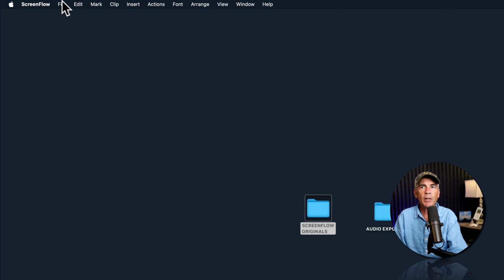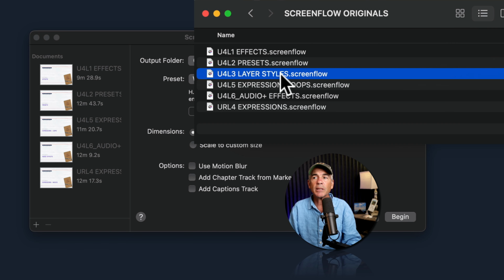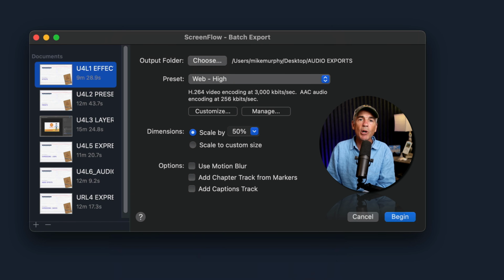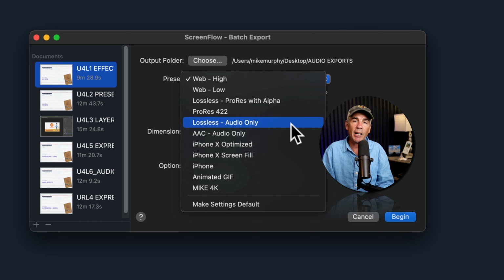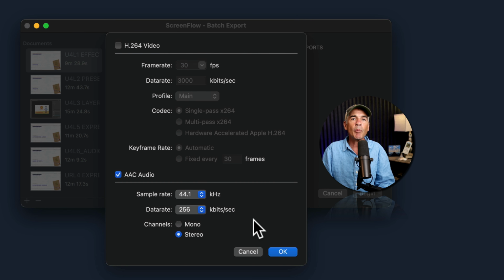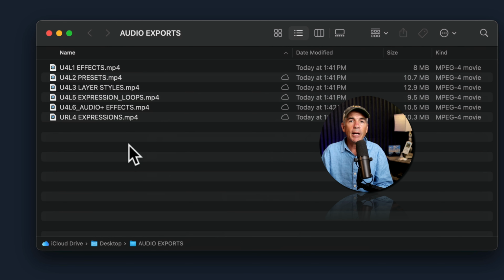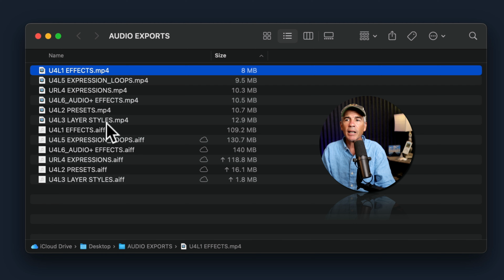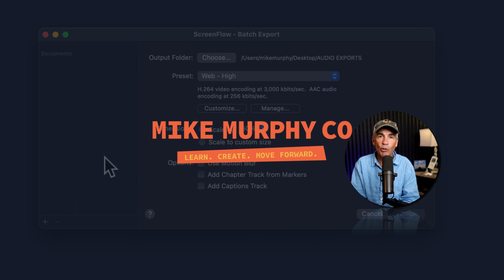How To Batch Export in ScreenFlow 10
ScreenFlow 10:
How To Batch Export Multiple Project Files
This tutorial will show you how to Batch Export or Render multiple ScreenFlow 10 Project Files (.screenflow) all at the same time. This makes it possible to export or render videos or audio only files in the background while editing another project in Screenflow 10.

Note:
There is a  progress bar under each ‘Document’ to monitor the individual progress
There is a progress bar in the bottom center to monitor the progress of all exports
Batch exports run in the background so you can edit in Screenflow while batch exporting

Chapters:
00:00  Intro: About The Tutorial
00:17  Overview of Batch Export Example
00:35  File Menu...Batch Export
00:45  Add ScreenFlow Project Files
00:57  Remove + Re-Add Files
01:08  Choose Output Folder (Destination)
01:23   Choose  Export Preset
01:43  How To Export Audio Only
02:11  Customize Exports
02:36  Begin Batch Export Processing
03:03  Re-Batch Export
03:34  How To Clear Sidebar

1. Open Screenflow application
2. Click on File in the Top Menu
3. Select ‘Batch Export’
4. Click the Plus (‘+’) in bottom left corner and select ScreenFlow Projects to add or,
5. Drag & Drop ScreenFlow Project files in the left sidebar
6. Choose ‘Output Folder’ (where to save exports)
7. Select ‘Preset’ or click ‘Customize’ (ex Web-High or Audio Only)
8. Click ‘Begin’ to Batch Export